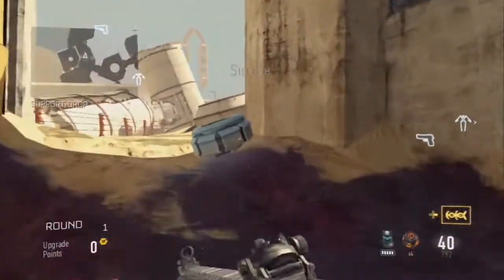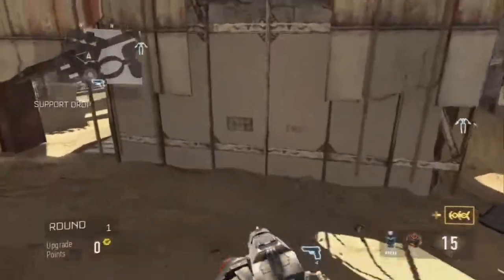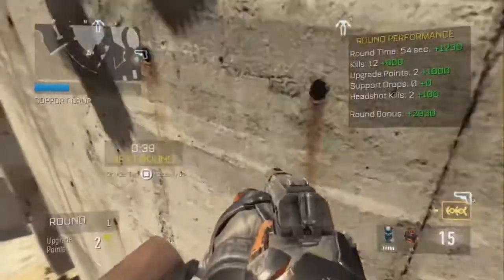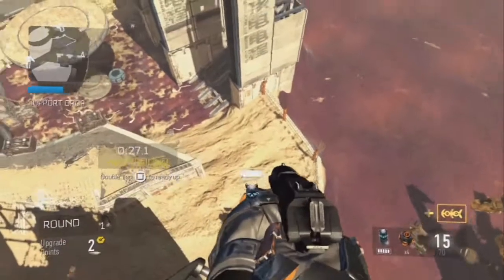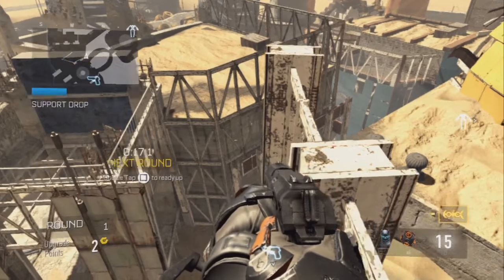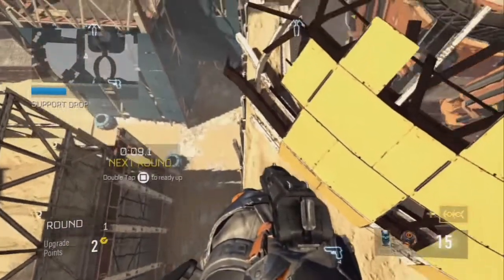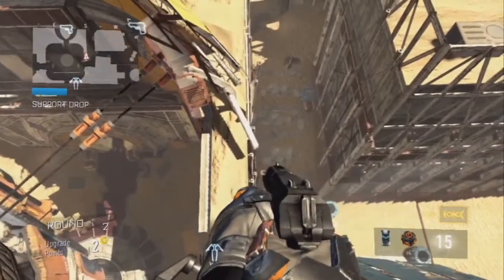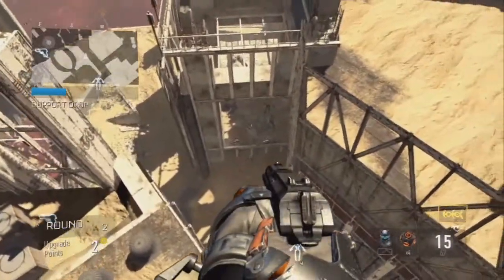Advanced Warfare - On Top Core On Exo Survival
This was performed on PS3, let me know if it works on next gen!

StraightUpGlitch: ?